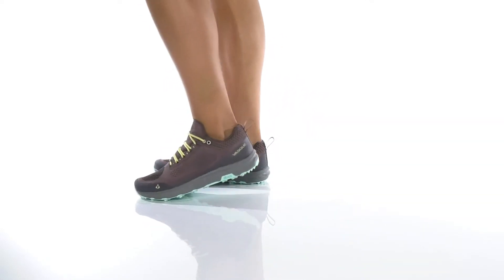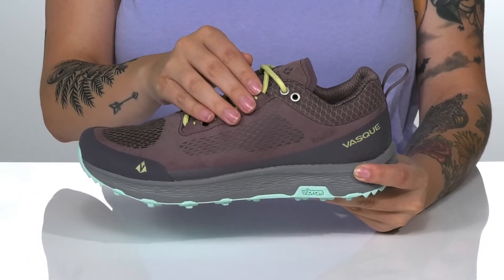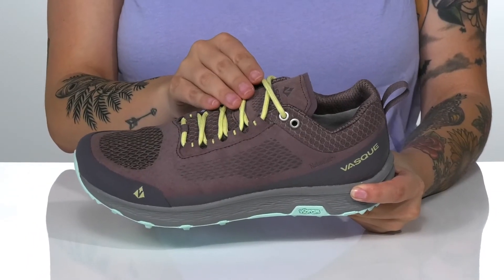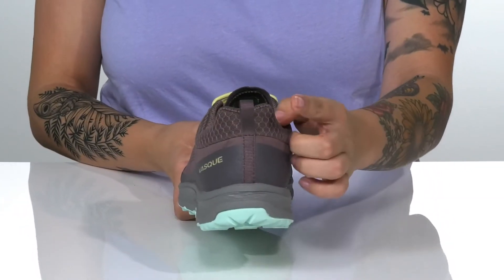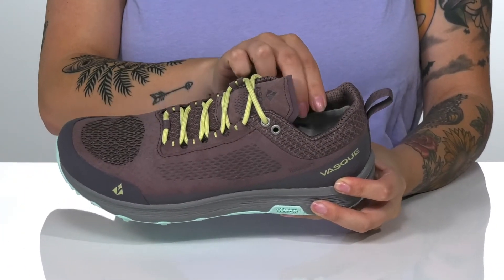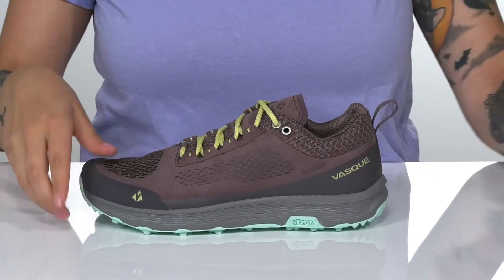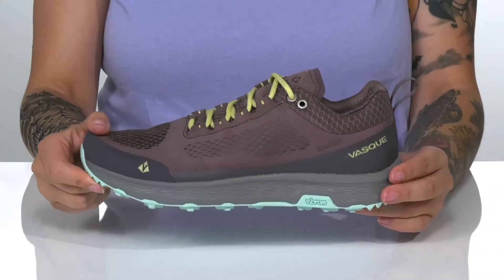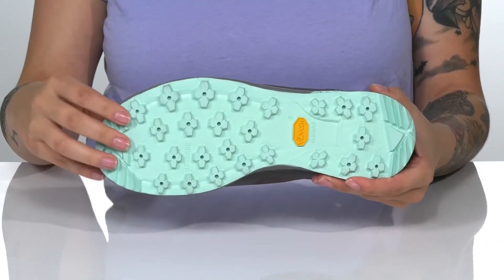Vasque Breeze LT ECO Low SKU: 9476337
The Vasque&reg; Breeze LT ECO Low is a durable, shoe that will take you outside with confidence. This shoe is literally light on your feet, while being lighter on our planet featuring a classic lace-up style shoe constructed with Vibram&reg; Contact Grip outsole with Megagrip compound which offers the perfect blend of flexibility, traction, and support.
Synthetic outsole.
Imported.